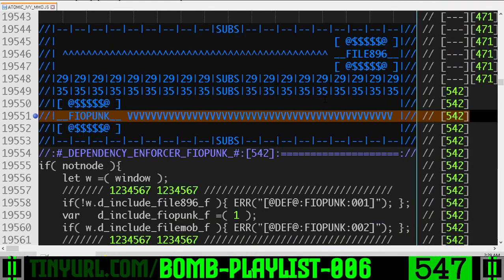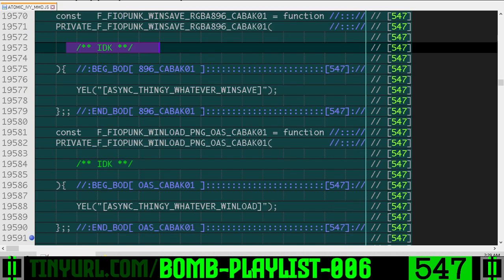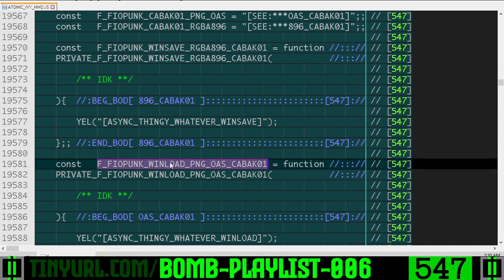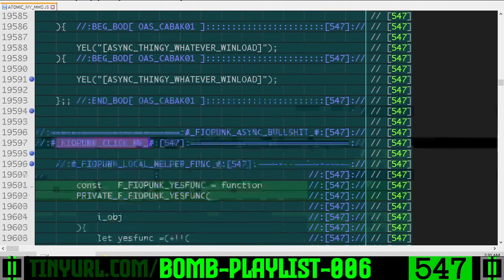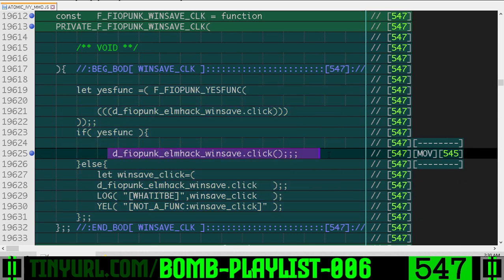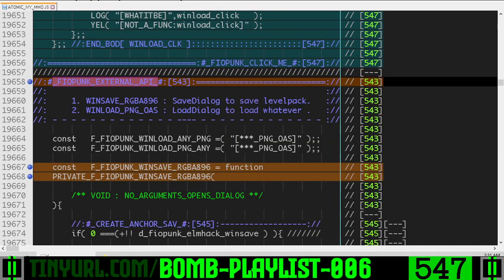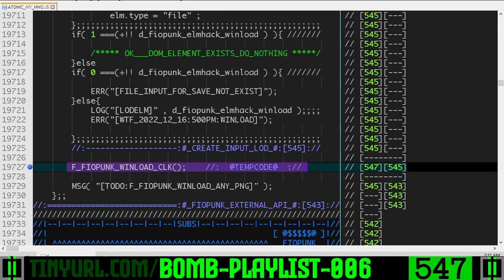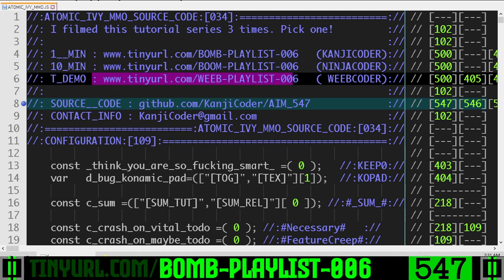547 : FILE896 : #47 : FIOPUNK #06